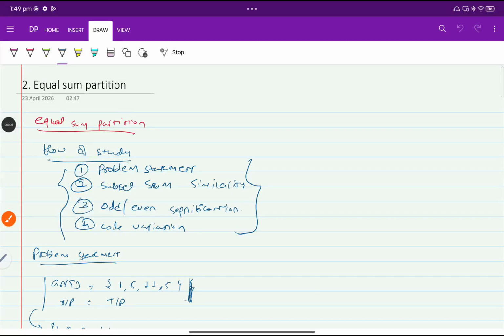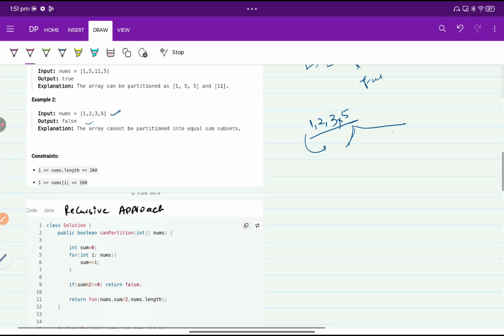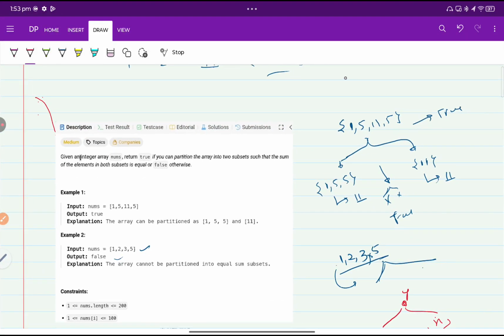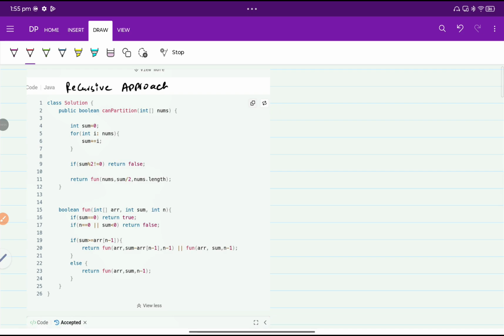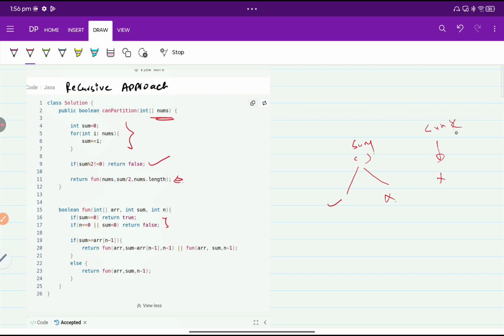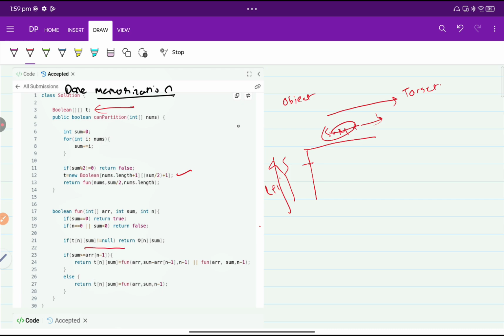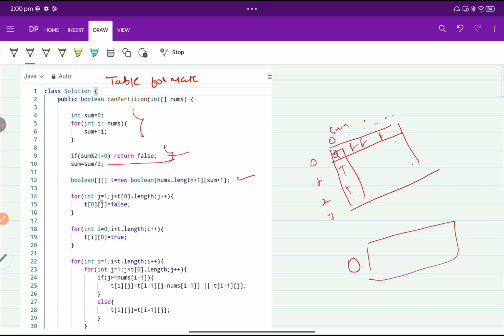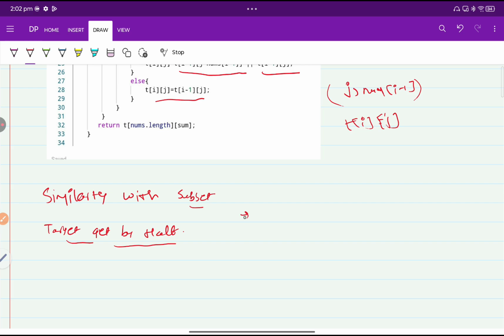1.2 Equal sum partition